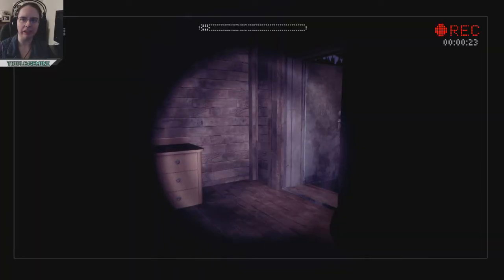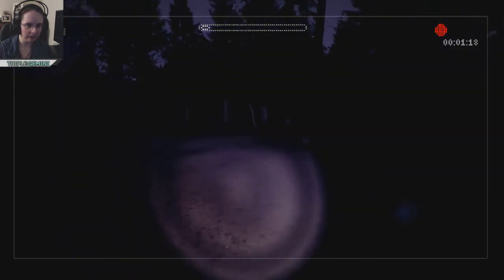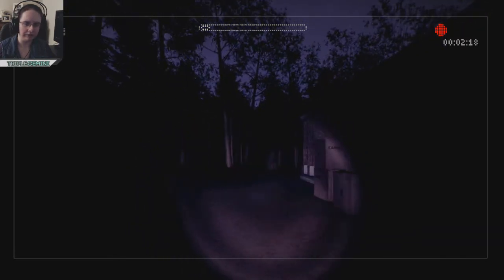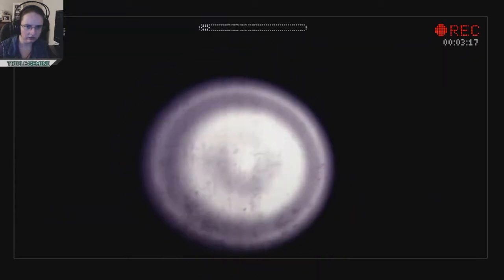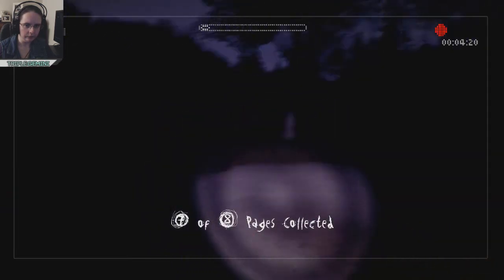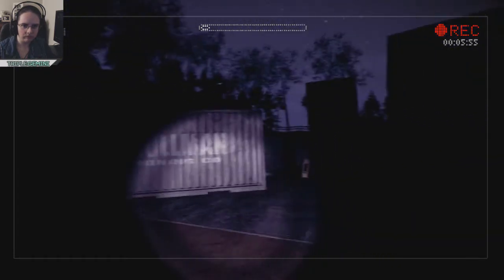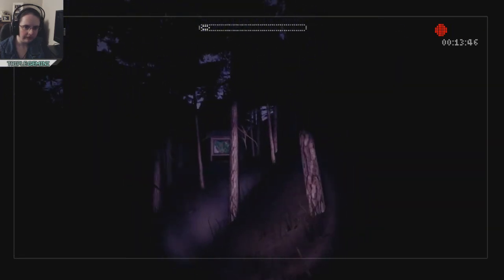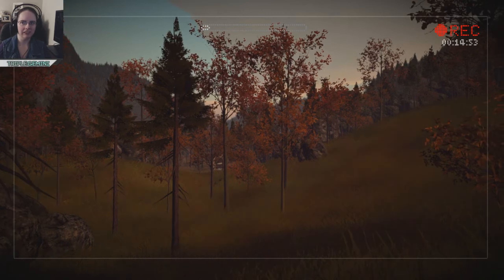Slender The Arrival Part 2 - Here we go with the pages!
Slender can't stop me from getting the 8 pages! ;)